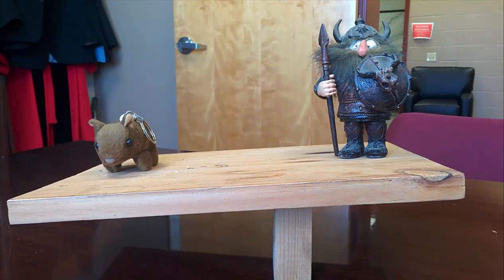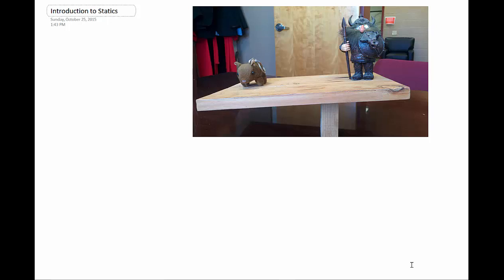Intro to Statics